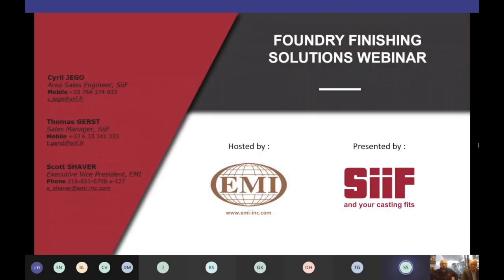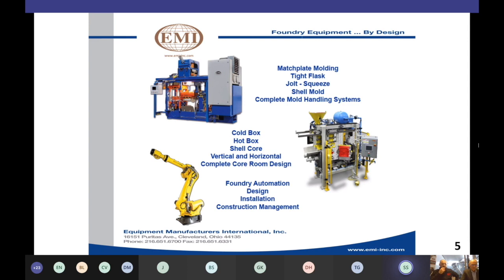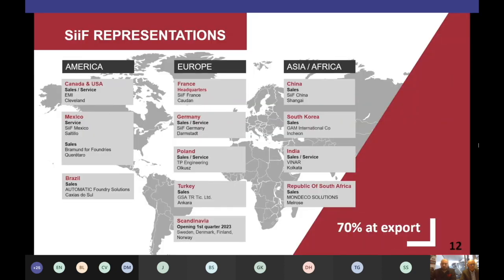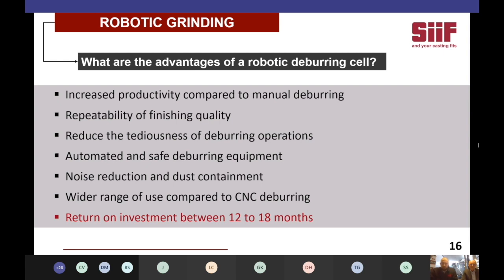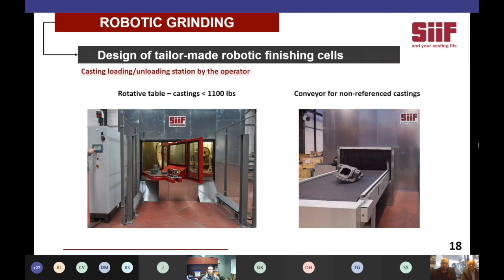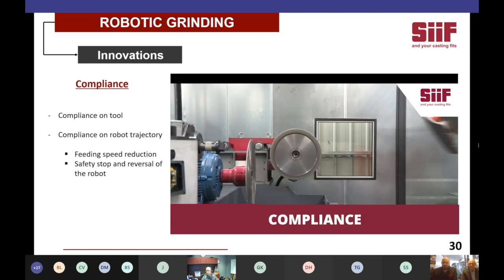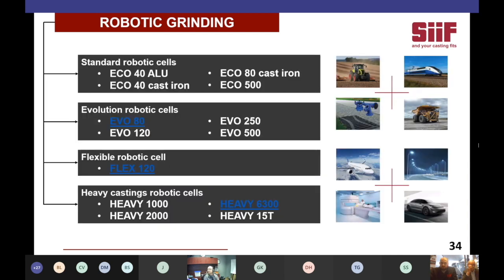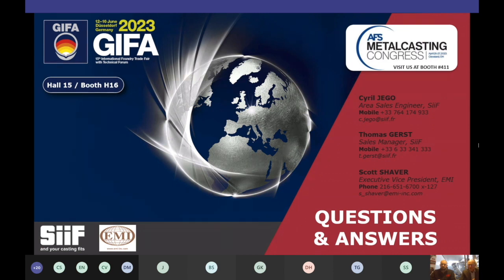Foundry Finishing Solutions Webinar - SiiF x EMI